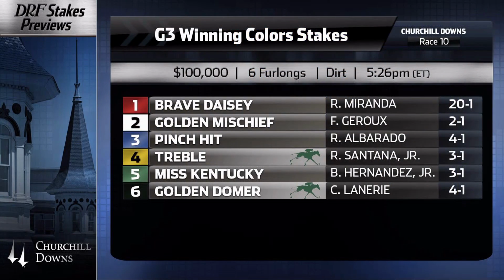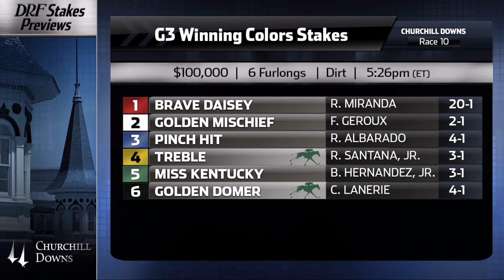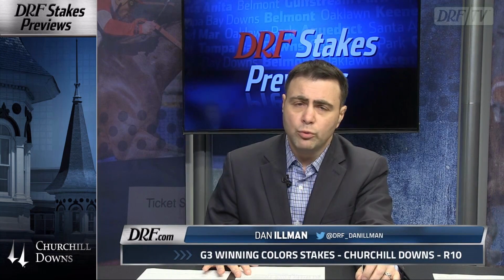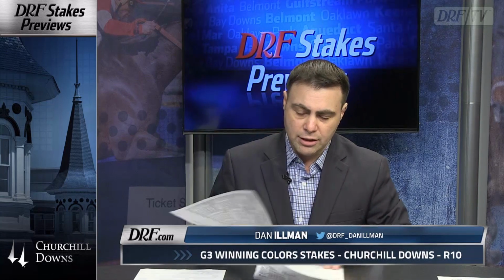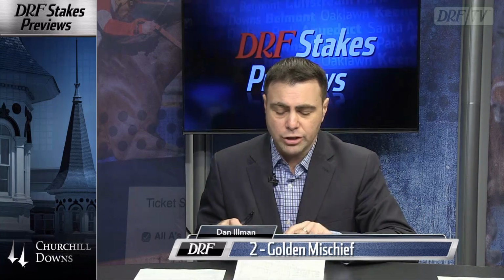Winning Colors Stakes 2018 Preview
Here's Dan Illman with the preview of Churchill Downs' Winning Colors Stakes on DRFTV.